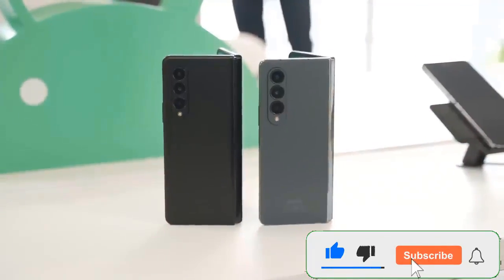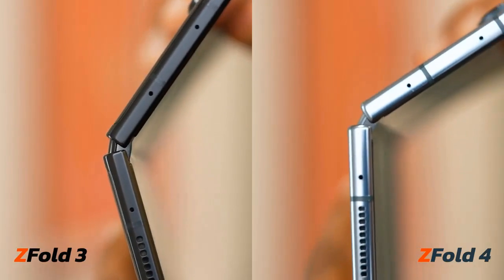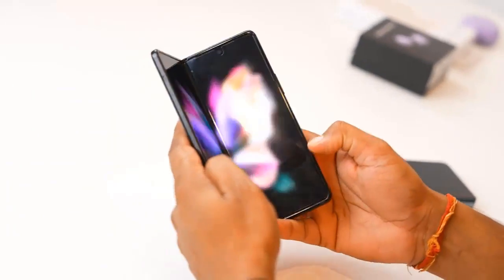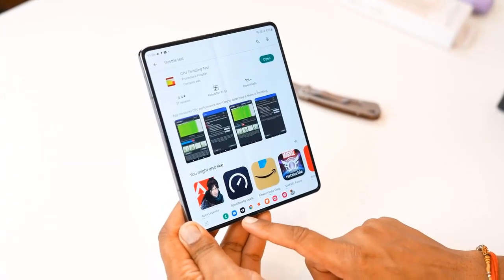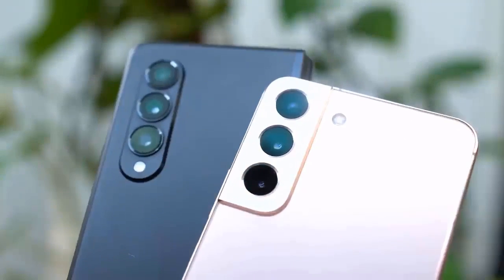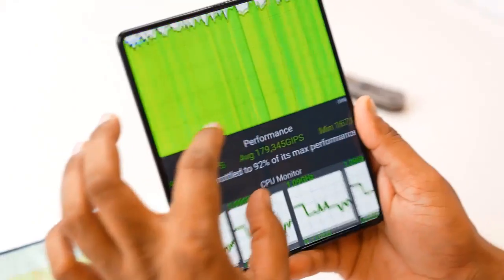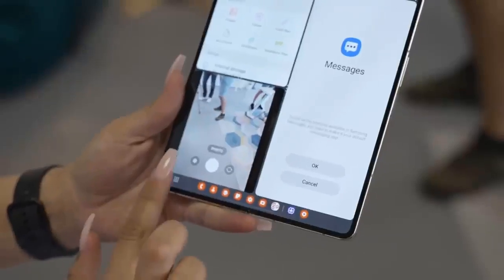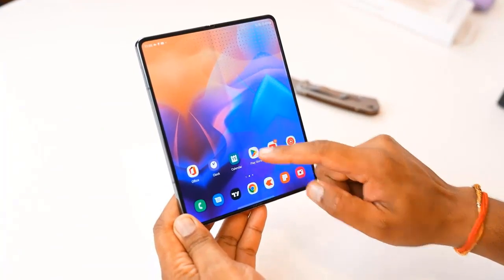Samsung Galaxy Z Fold4 vs Z Fold3 Review - The Foldable Battle💥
z fold 4 vs z fold 3 gsmarena
z fold 4 vs z fold 3 android 12
z fold 4 vs z fold 3 and s pen
z fold 4 vs z fold 3 battery life
z fold 4 vs z fold 3 battery
z fold 4 vs z fold 3 better
z fold 4 vs z fold 3 better quality
z fold 4 vs z fold 3 buy
z fold 4 vs z fold 3 between
z fold 4 vs z fold 3 camera
z fold 4 vs z fold 3 case
z fold 4 vs z fold 3 camera quality
z fold 4 vs z fold 3 comparison
z fold 4 vs z fold 3 cost
z fold 4 vs z fold 3 dimensions
z fold 4 vs z fold 3 difference
z fold 4 vs z fold 3 front camera
z fold 4 vs z fold 3 mi mix
z fold 4 vs z fold 3 battery test,
z fold 4 vs z fold 3 black,
z fold 4 vs z fold 3 durability test,
z fold 4 vs z fold 3 drop test,
fold 4 vs fold 3,
z fold vs z fold 3,
z fold 4 vs z fold 3 hidden features,
z fold 4 vs z fold 3 hard case,
z fold 4 vs z fold 3 home screen,
z fold 4 vs z fold 3 in 2022,
samsung galaxy z fold 4 en español,
samsung galaxy z fold 4 event,
samsung galaxy z fold 4 unboxing español,
samsung galaxy z fold 4 hands on,
samsung galaxy z fold 4 mkbhd,
z fold 4 burgundy,
z fold 4 battery drain test,
z fold 4 benchmark,
z fold 4 built in s pen,
z fold 4 bigger screen,
z fold 4 case with pen holder,
z fold 4 camera vs s22 ultra,
z fold 4 camera test,
z fold 4 durability,
z fold 4 dimensions,
z fold 4 differences,
z fold 4 display,
z fold 4 español,
samsung z fold 4 event,
z fold 4 unpacked event,
z fold 4 features,
z fold 4 flossy,
z fold 4 first look,
z fold 4 flip,
z fold 4 fingerprint sensor,
z fold 4 full specification,
galaxy z fold 4 unbox therapy
z fold 4 vs z fold 3,
z fold 4 vs z fold 3 faster,
samsung fold 4 vs fold 3,
samsung z fold 3 vs z fold 4,
galaxy fold 4 vs fold 3,
z fold 4 vs z fold 3 mkbhd,
z fold 4 vs z fold 3 marques brownlee,
z fold 4 vs z fold 3 reviews,
z fold 4 vs z fold 3 teardown